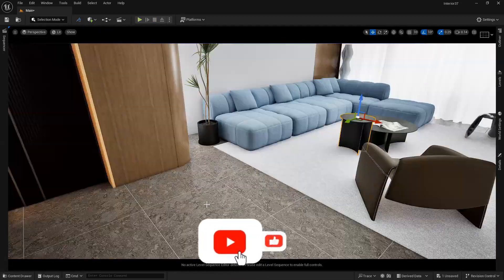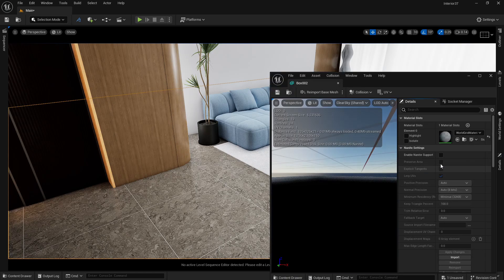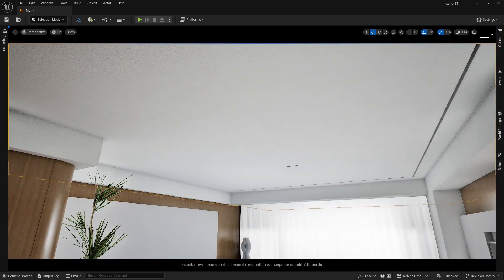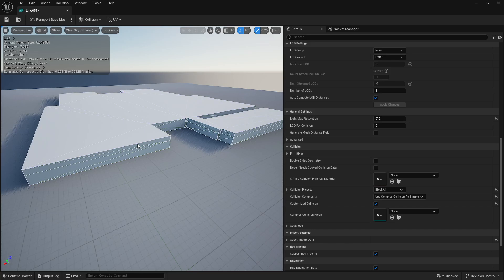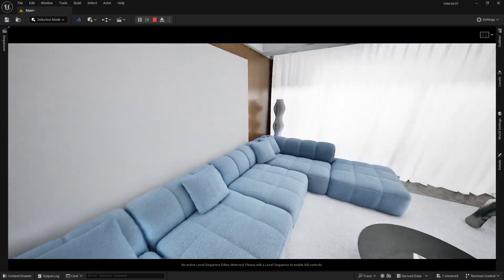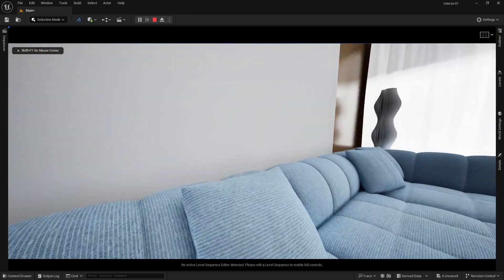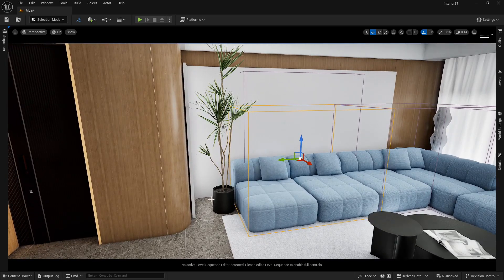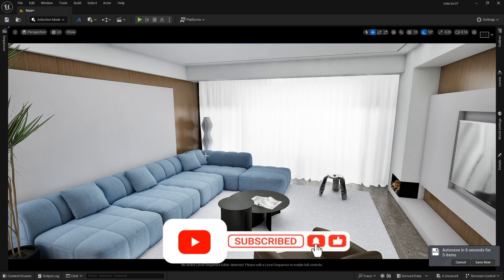Creating Realistic Collisions in Unreal Engine 5: Step-by-Step Tutorial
Dive into the world of game development with our comprehensive tutorial on creating realistic collisions in Unreal Engine 5! This step-by-step guide will walk you through the essential techniques and tools needed to enhance interactions. Whether you’re a beginner or looking to refine your skills, this video is packed with valuable insights that will elevate your projects. Don’t miss out on mastering this crucial aspect of unreal engine!

By the end of this tutorial, you’ll have the skills to create collisions in Unreal Engine 5.